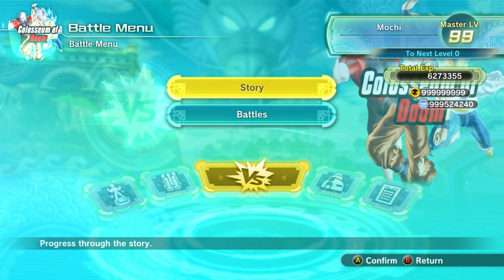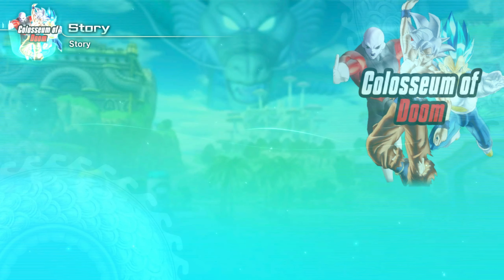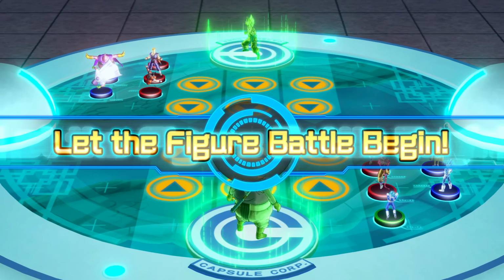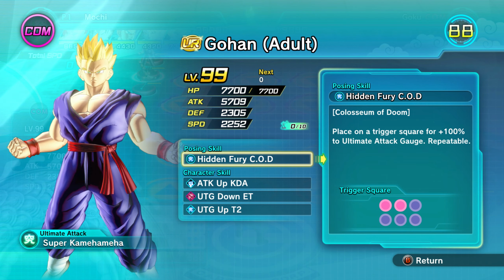Colosseum of Doom by Unleashed - Part 4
Huge thank you and shout out to Unleashed for this awesome mod! Without him this playthrough would definitely not be possible! Feel free to check him out as well as some other great content creators that I'm very lucky to know!